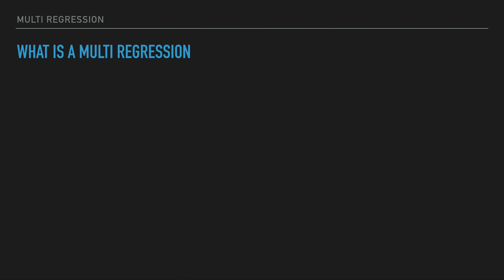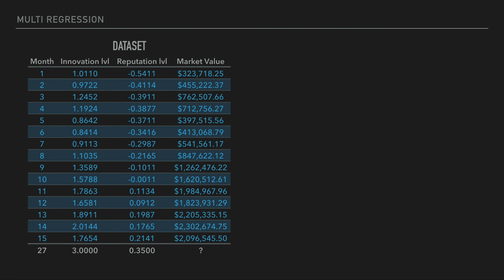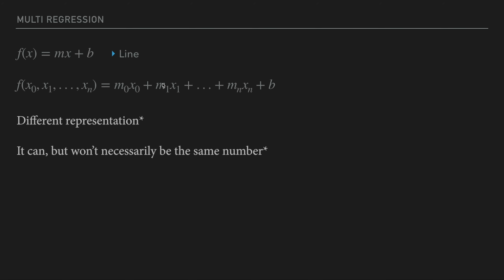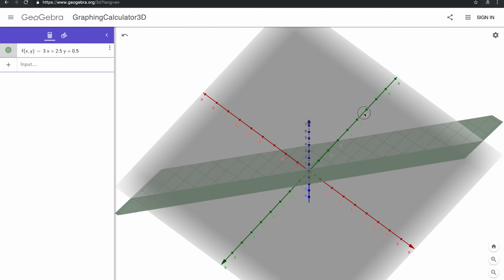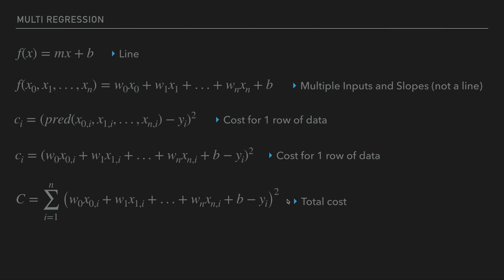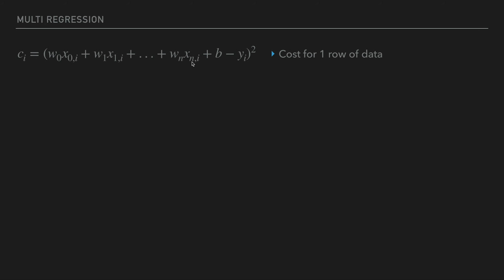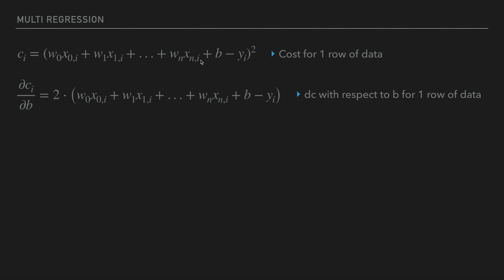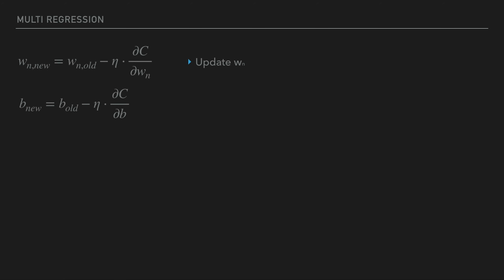How Does a Multi-Regression Work?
In this video, we discuss multi-regression and their mathematical modeling in Computer Science.

This video is an introductory video to "Programming A Multi-Regression in Python" for which the link is provided down below:

This video is an introductory video to "How Does a Multi-Regression Work?" for which the link is down below.